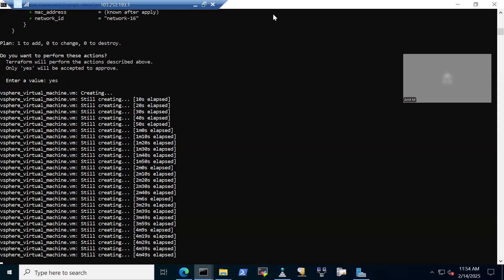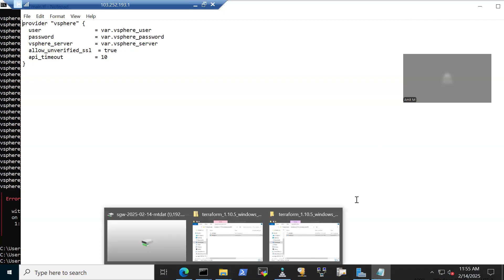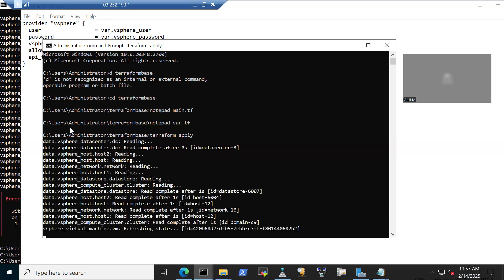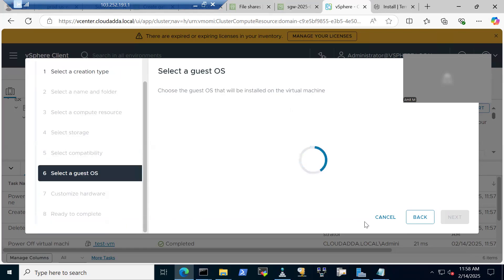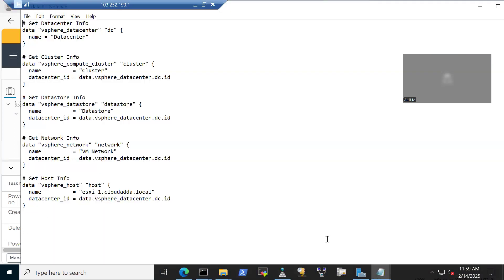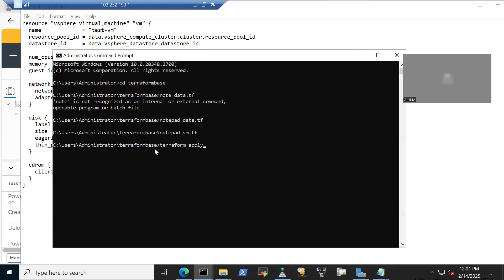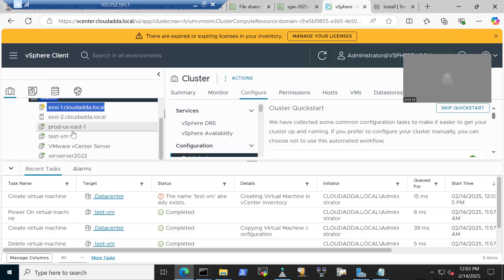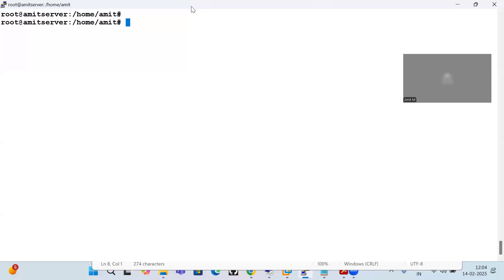VMware vSphere VM provisioning using terraform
This video explain:
- How to authenticate to vsphere
- Read Datablock
- Create VM